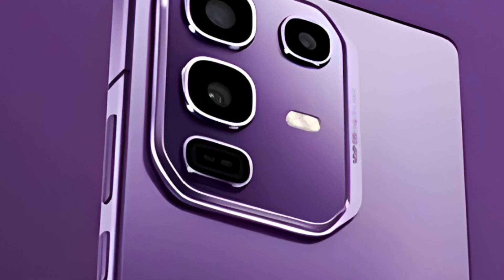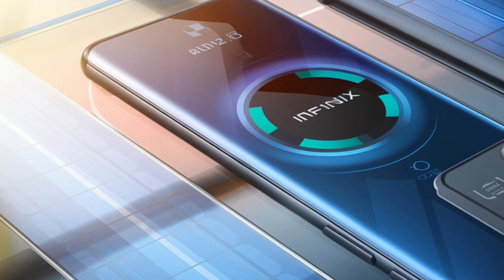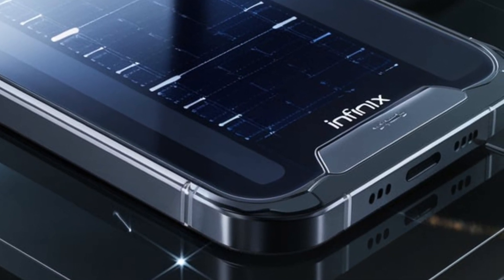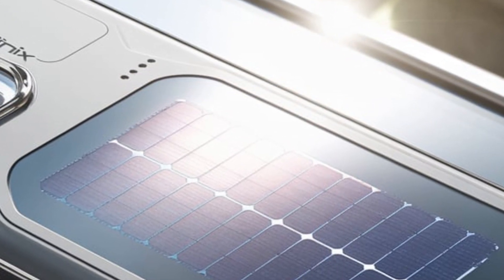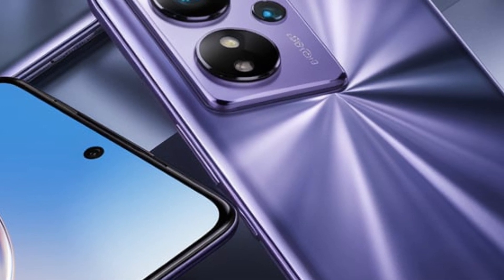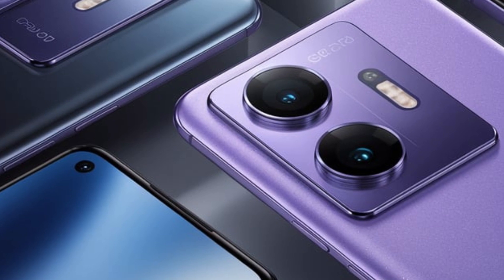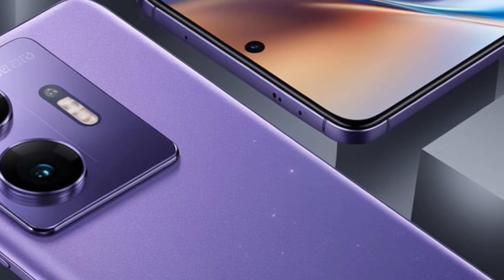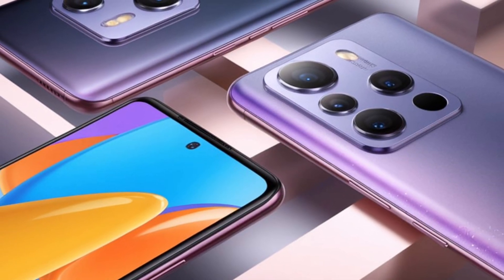This Phone Charges with SUNLIGHT! Infinix's Solar Charging Case is INSANE!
Description:
Say goodbye to low battery anxiety! Infinix has unveiled a game-changing solar charging case that uses sunlight to keep your phone powered up. No more searching for chargers—just let the sun do the work! But does it really work? We put it to the test! Watch till the end to see how much power it actually generates and whether this could be the future of smartphone charging.